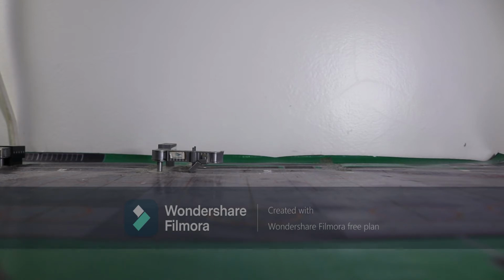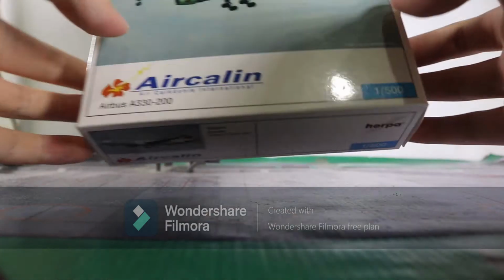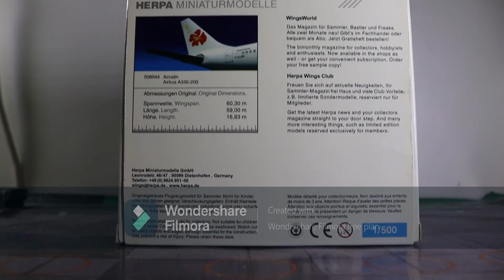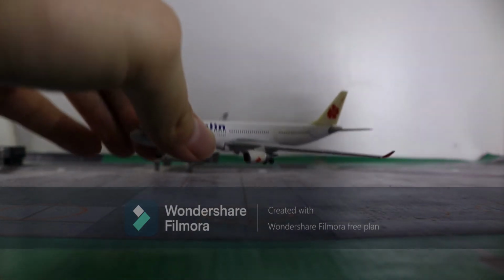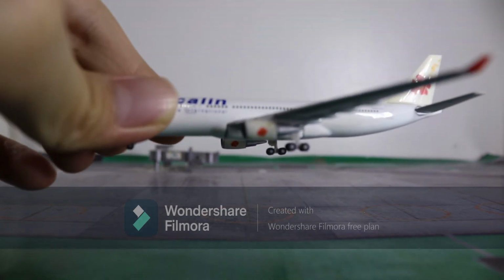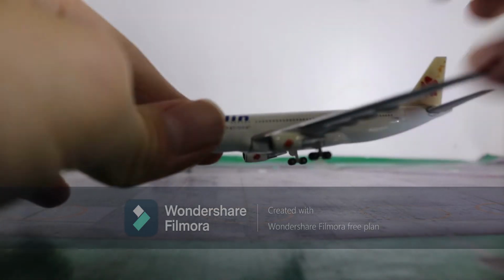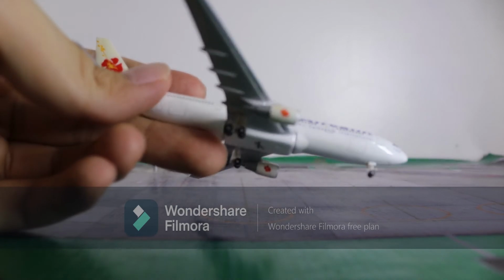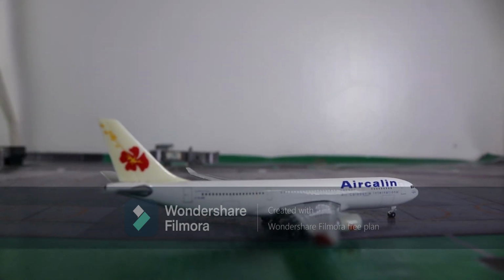Unboxing Herpa Wings Air Calin Airbus A330-200 (1/500)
February 3rd 2021's Video : Unboxing Herpa Wings Air Calin Airbus A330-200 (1/500)
Share to your friends or anybody who also interested in aviation